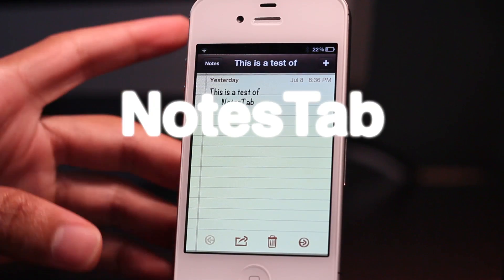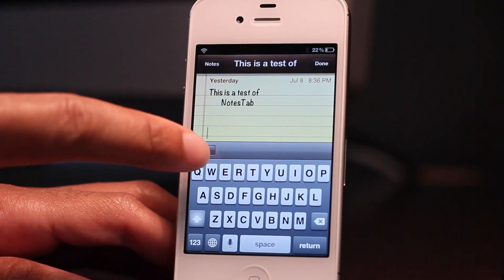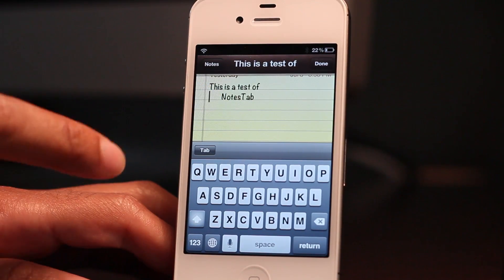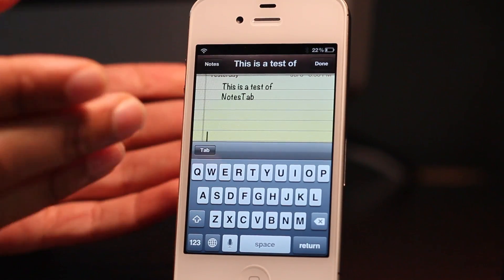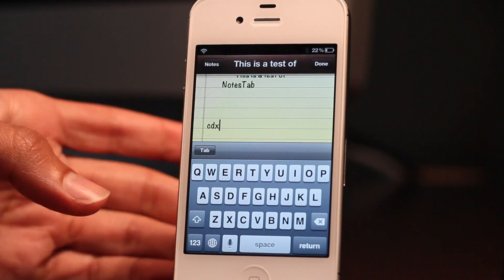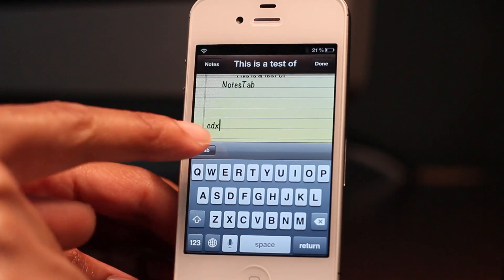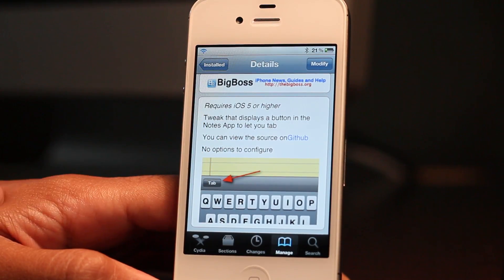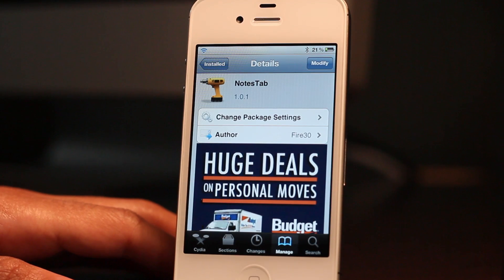NotesTab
Name: NotesTab
Description: Add a tab button to the Notes app.
Price: Free
Repo: BigBoss
Developer: Fire30

About iDB